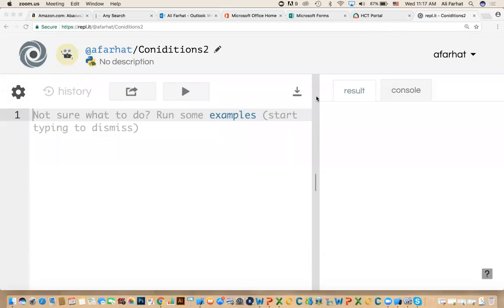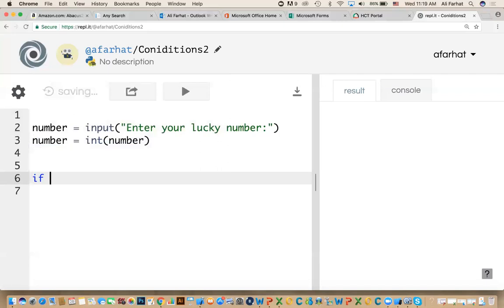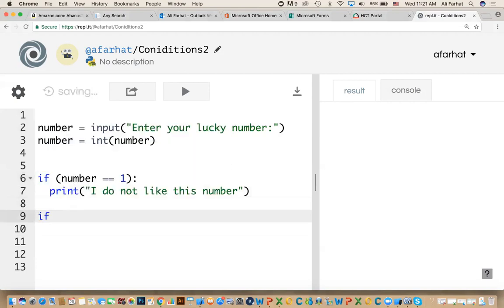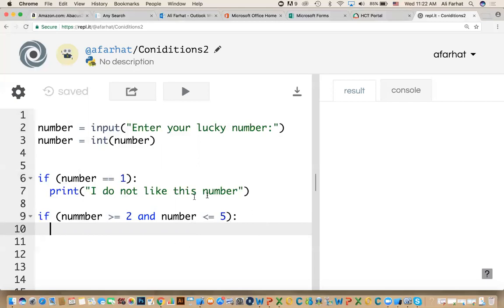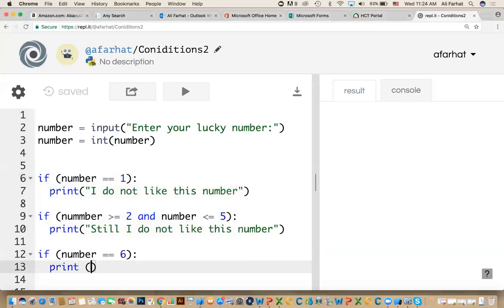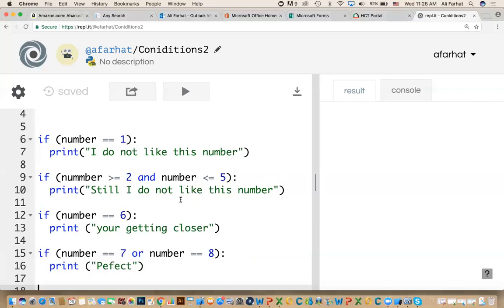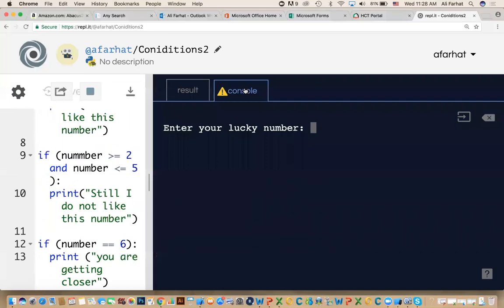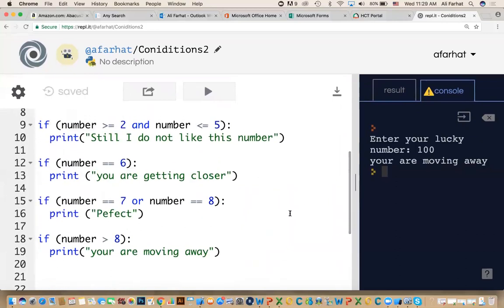Conditions in Python part 1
In this part we talk conditions in programming.  we introduce the simple if statement with simple and complex conditions